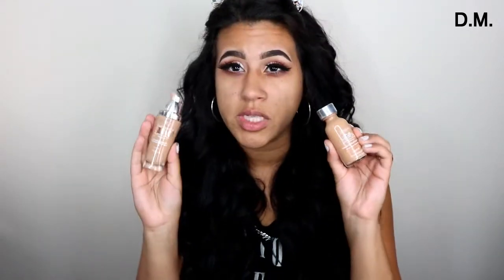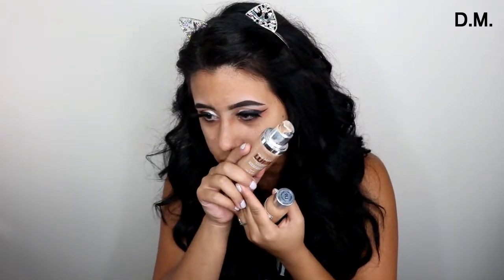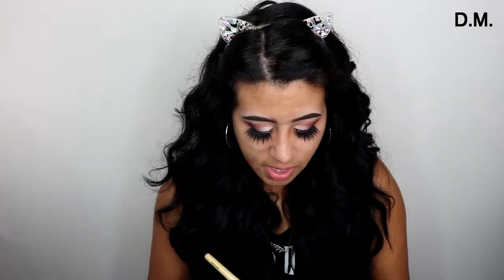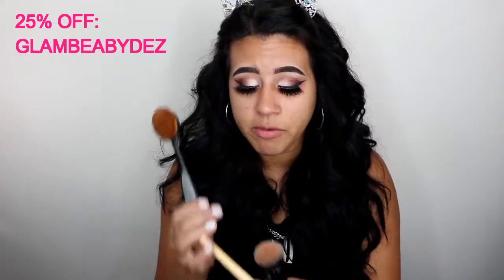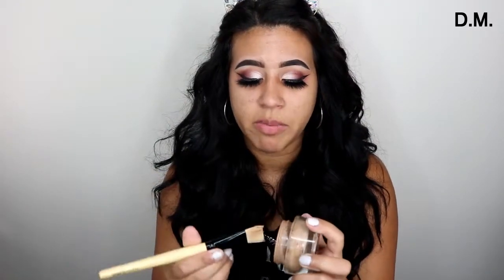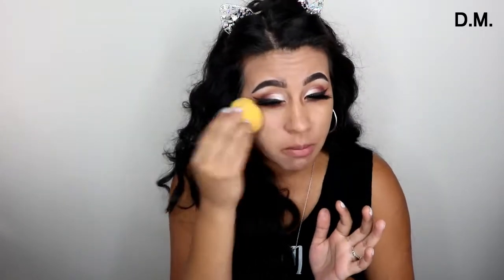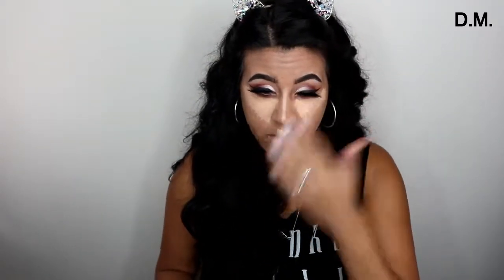HOW TO: Foundation & Concealer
HELLO LOVE BUGS!

Welcome or welcome back. Per my cousin, Ashley's request, I decided to do a HOW TO on foundation and concealer. This video I debriefing all private and generals in the beauty army about products and application for foundation and concealer.

All products are mentioned in the video. This time, I will not list the products as the products I may use might not be suitable for your skin type. But I do go over various different products that might be better for you!

I hope everyone find it helpful whether you're a newbie or a veteran. Also, share more tips, advice and tricks in the comment section so we can all learn!

xoxo